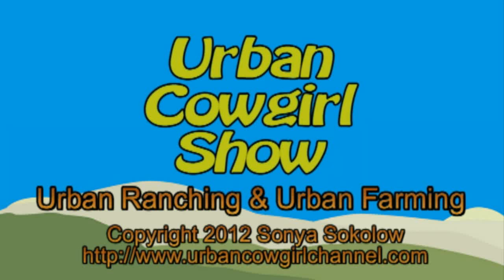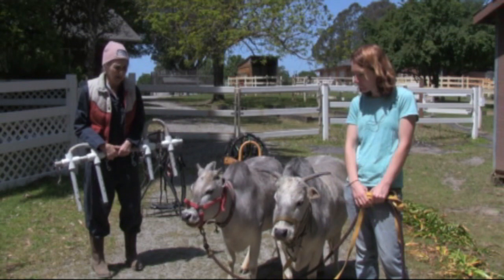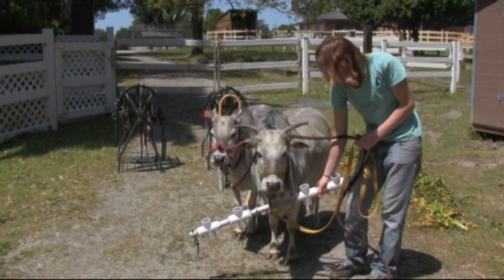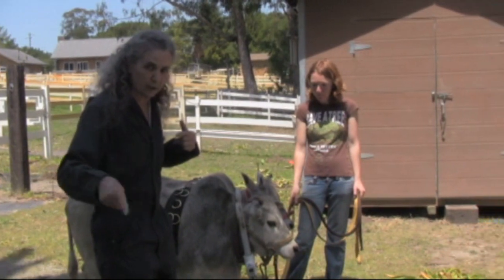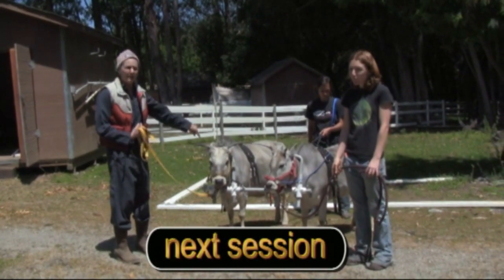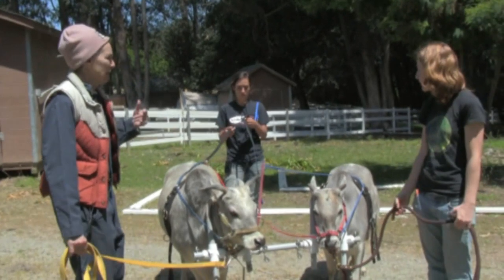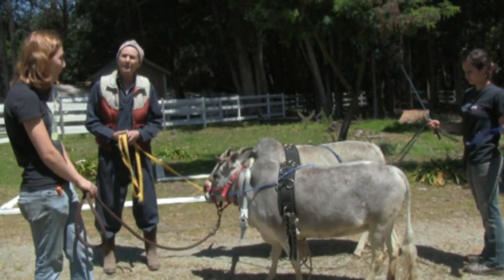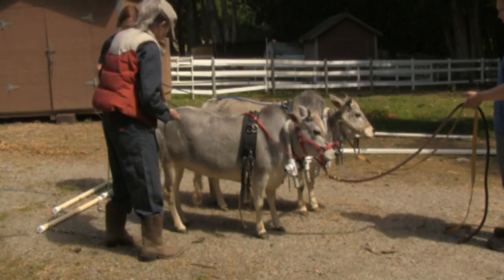UCS 27.23 Mini Zebu Pairs Driving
We are in the early stages of training mini zebu heifers Suzie and Seela to pull as a pair wearing a double yoke. We are training them to respond to signals from cross check lines.